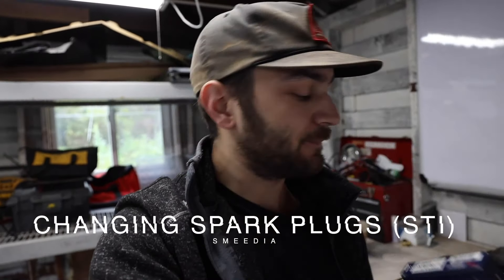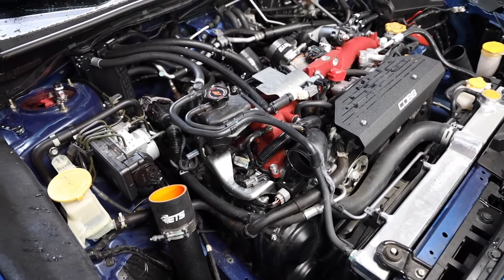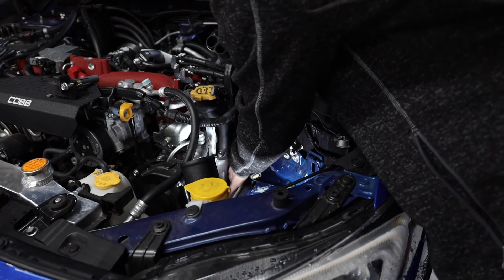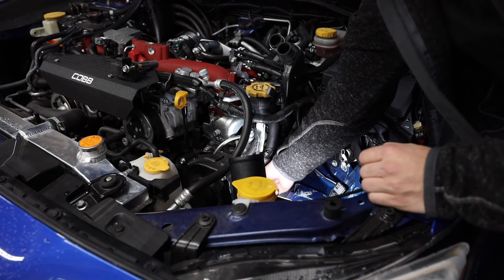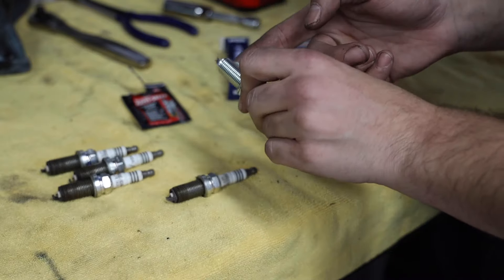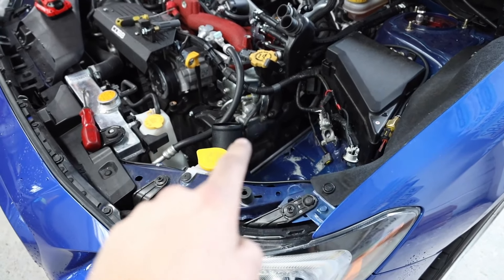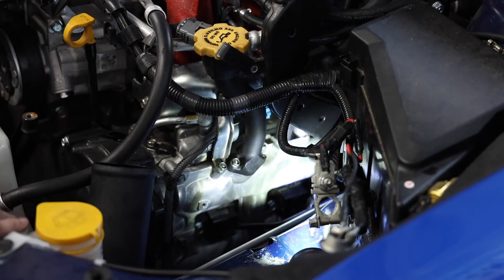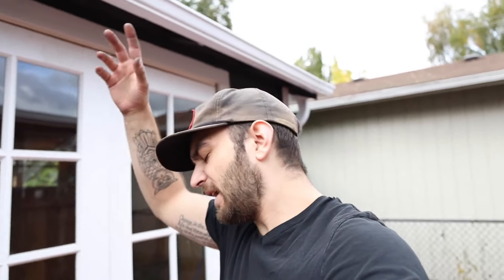How to Change Subaru Spark Plugs (Easy)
The maintenance that no one ever wants to do. Its really not too bad, In this video we change the Spark Plugs in my 2017 STI using 5 Tools. We are not jacking up the engine and the job can be completed in under and hour if you get the rhythm down.

NGK Iridium IX Spark Plug LFR7AIX # 2309